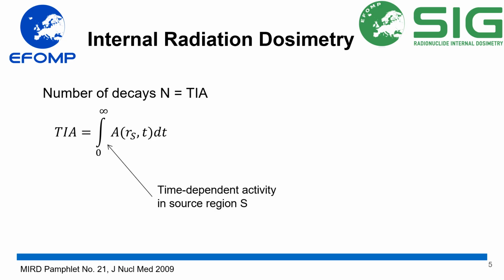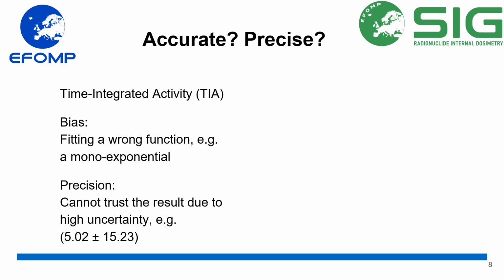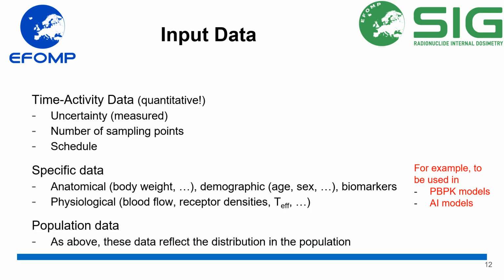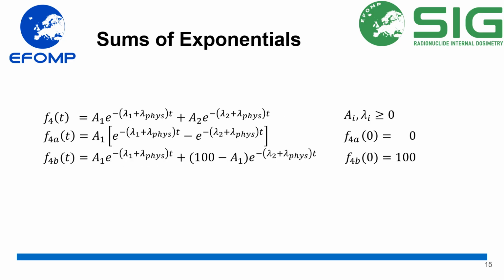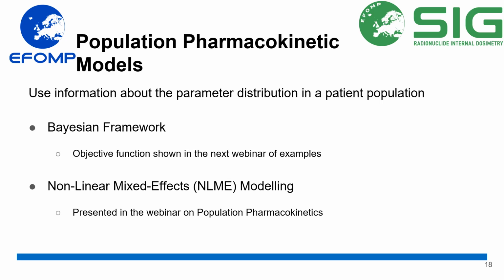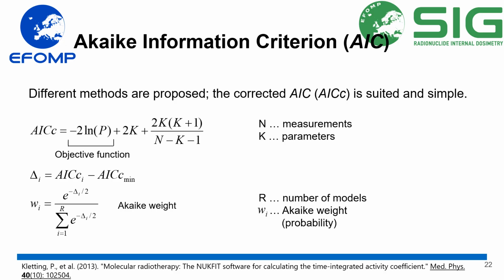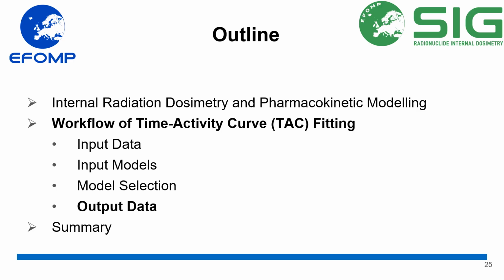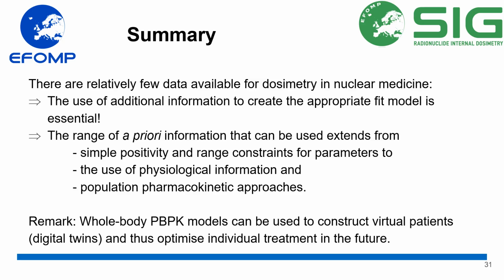D: Biokinetics and time-integrated activity: Intro to pharmacokinetic modelling by Gerhard Glatting